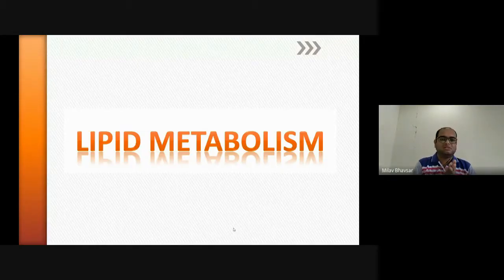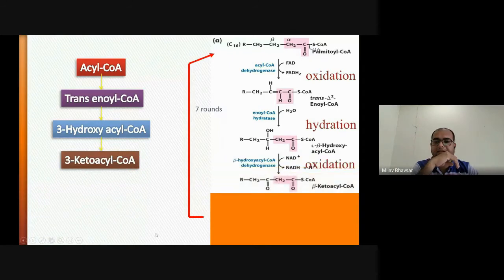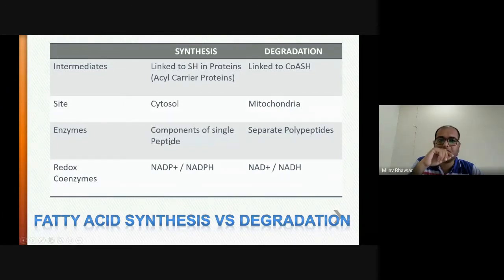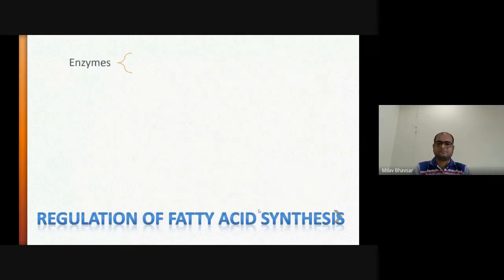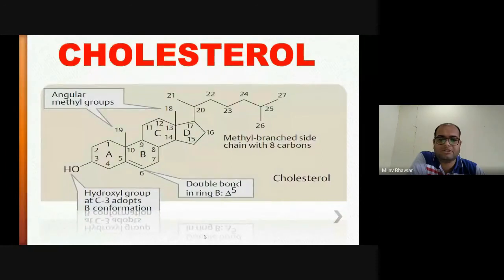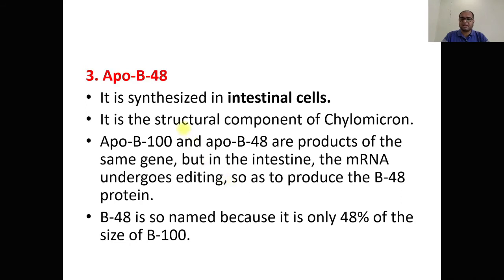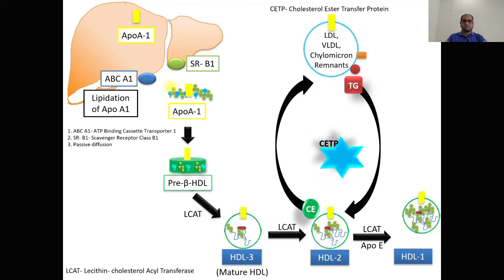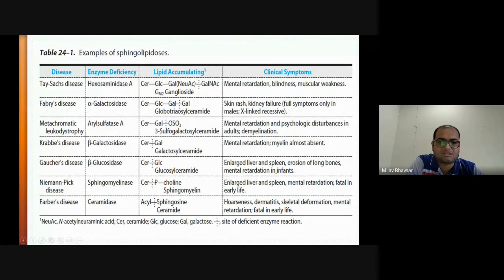Metabolism of Lipids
This video explains Metabolism of Lipids in brief.
Video is long but has chapters so you can skip to required part.
Video is published as part of online lecture conducted for CUSMC students on 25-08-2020 during COVID-19 pandemic.

Chapters

0:00 Introduction & Overview: Lipid Metabolism
2:36 Fatty Acid Metabolism
6:10 β-Oxidation
14:44 α-Oxidation
15:10 ω-Oxidation
15:57 Disorders of FA Oxidation
17:23 FA Synthesis
31:41 Ketone Body Metabolism
39:18 Cholesterol Metabolism
42:28 Compounds from Cholesterol
44:05 Lipoprotein Metabolism
1:03:45 Triacylglycerol Metabolism
1:05:35 Metabolism of Complex Lipids
1:07:28 Lipid Storage Diseases